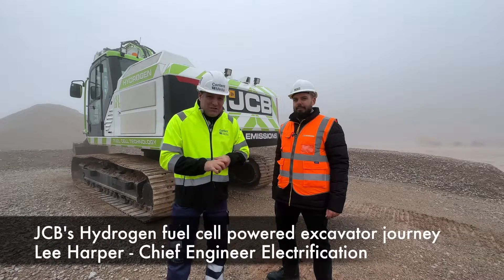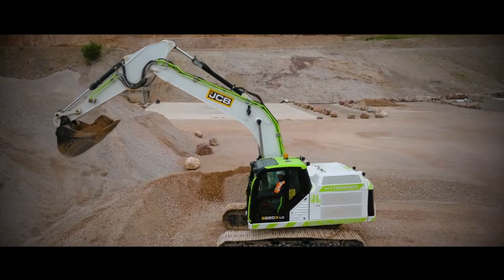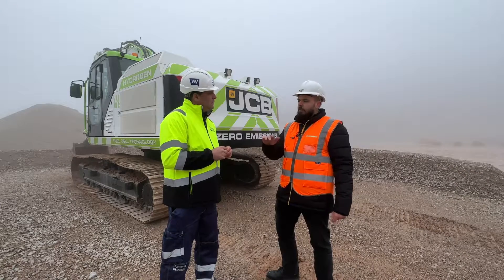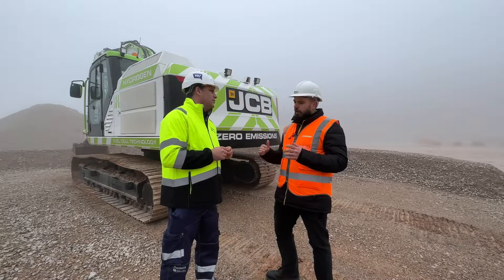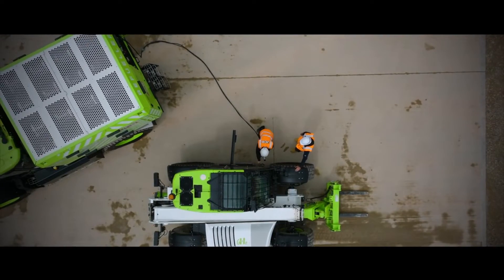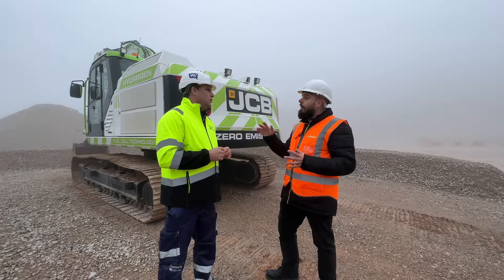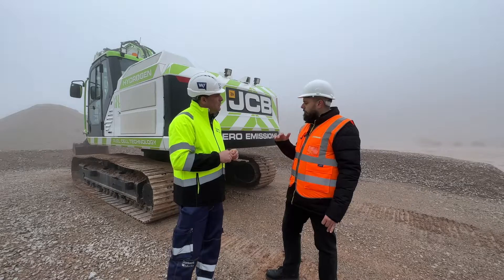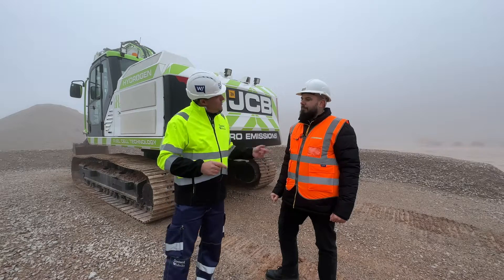JCB's latest Hydrogen Excavator prototype with Lee Harper, Chief Engineer for Electrification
Will 2023 be the year of Hydrogen? Well, JCB certainly has the momentum, as Peter Haddock finds out in what is the second in our series of ‘JCB’s Hydrogen Journey’ from the UK team making it happen.

In this latest episode, Peter speaks to Lee Harper, who is the Chief Engineer of Electrification, and he is our new ‘Mr Hydrogen’ as his journey (16 years to date) has been working on both the proven electric range and now the Hydrogen machines.

In this video, he introduces the latest prototype of the Hydrogen Fuel Cell powered excavator, which I saw in operation in the Kevin Quarry last year.

Interestingly JCB has made fuel cell technology work, but Lee and the team are not at the stage of putting this solution into mass production. This is due to the challenges the fuel cell approach gives the end user, as we discover in this interview.

But what strikes us with this journey is that a huge amount of energy has already gone into finding out how to build new Hydrogen engines and deliver the fuel to them so they can operate.

And this is why you will have to follow the series, as in the next episode, we discover how the Hydrogen Backhoe Loader uses a different delivery solution to the Hydrogen engine.

We will also be finding out more about Hydrogen in the coming weeks in a new podcast to be recorded with Hydrogen UK Chief Executive Clare Jackson.

This is a subject you can be sure we will be following, and Peter will be reporting on it with great interest, as we believe it will be a game changer for our industry and the environment.